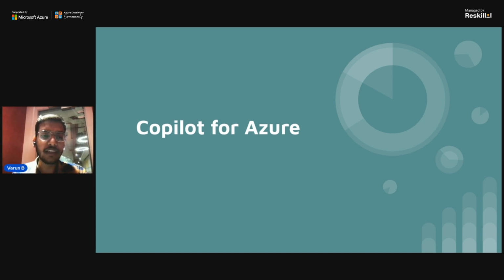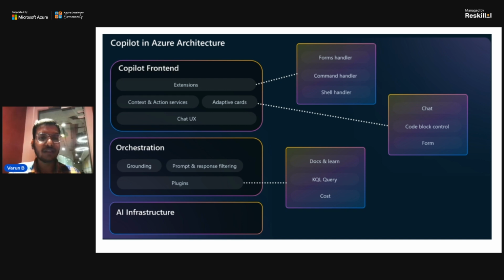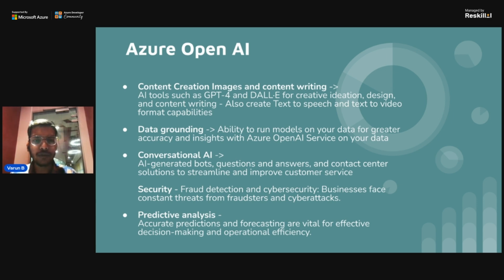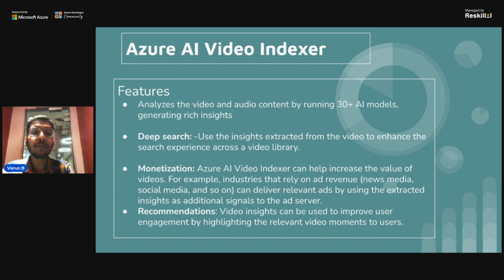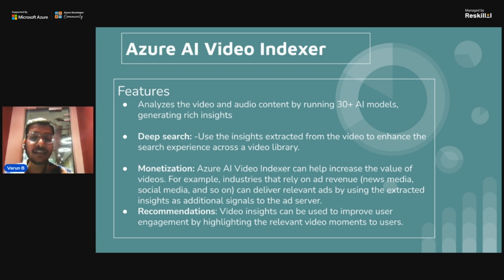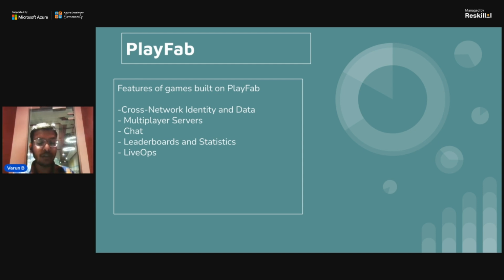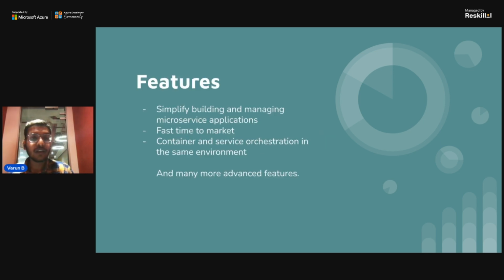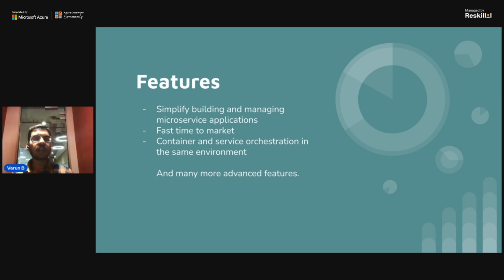AI for Media and Entertainment on Azure | Season of AI | Varun Bansal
Join Varun Bansal as he explores how AI is transforming the media and entertainment industry using Azure. Discover the cutting-edge tools and techniques that are shaping the future of content creation, distribution, and audience engagement.